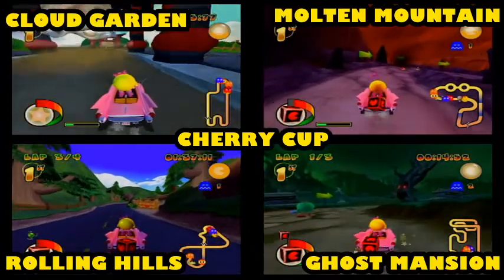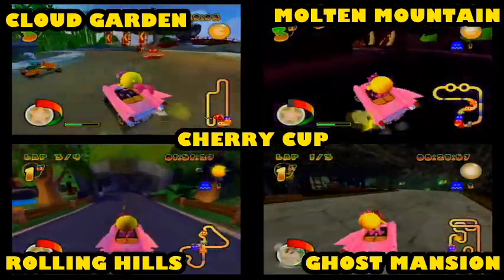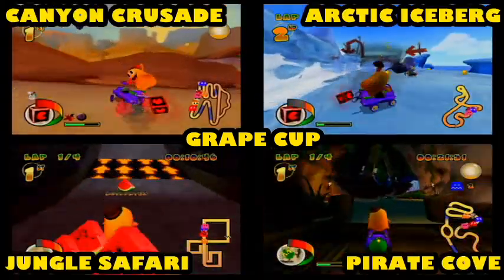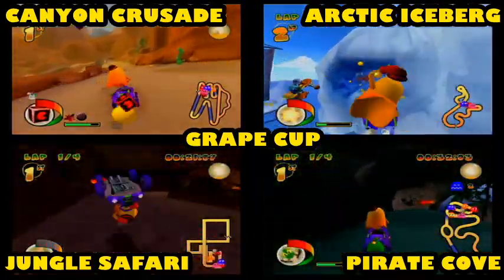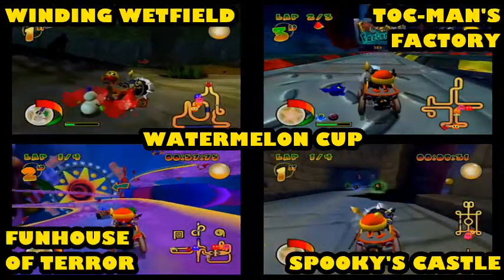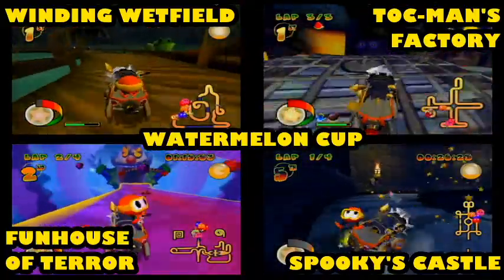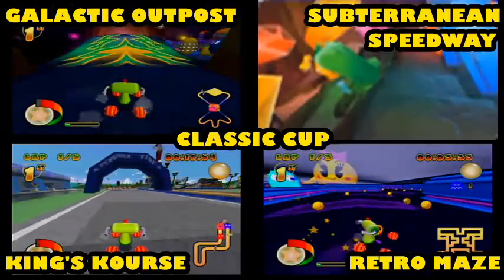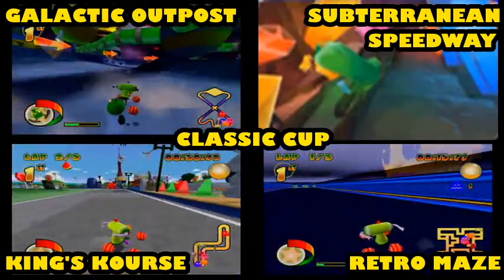Pac-Man World Rally: A Forgotten and Underrated Masterpiece (Continued)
This a part 2 to my other video covering Pac-Man World Rally. In this part I talk about the courses and battle mode. This video is way shorter than the last one, and that's because I did not intend to make two parts on this game. But it had to be that way because with everything in one video, my laptop just could not handle it. So here's the second and final part to my video over Pac-Man World Rally.

I want to improve my videos in any way I can to let my viewers have the best experience possible while watching, therefore, I am very open to criticism.